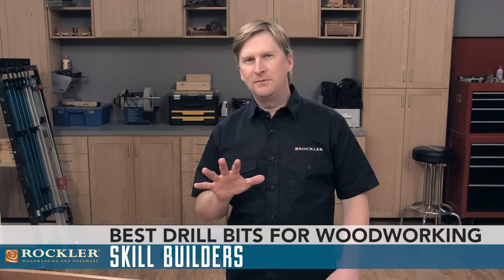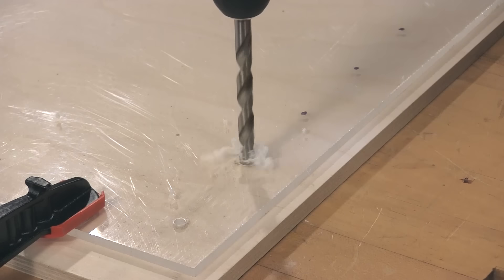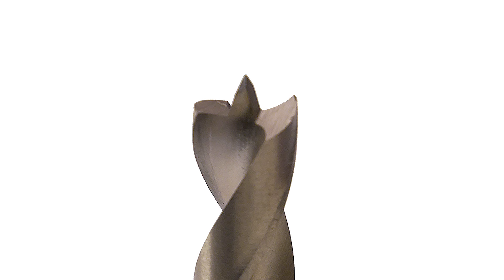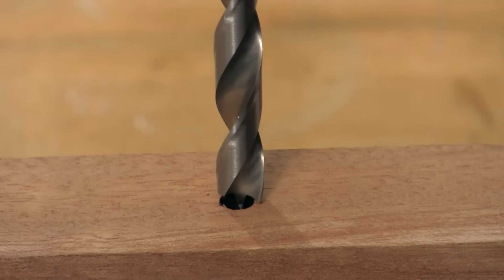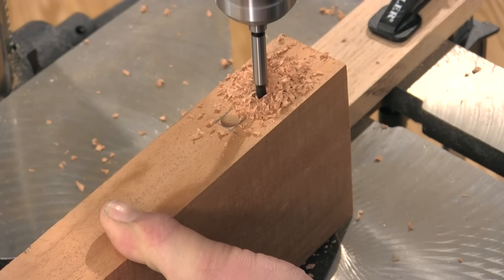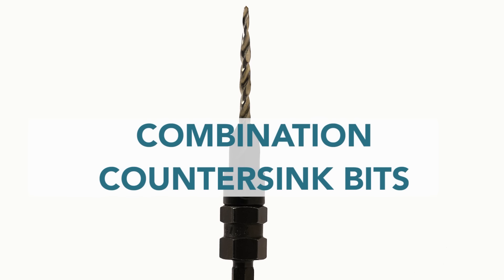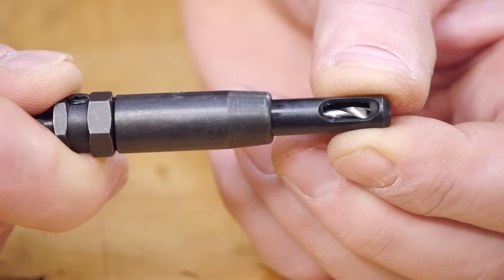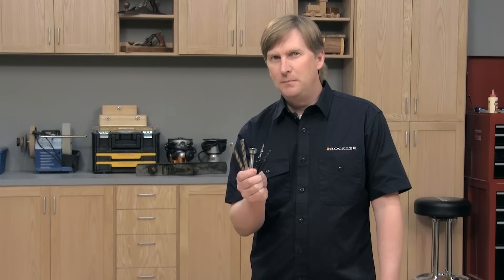5 Best Drill Bits for Woodworking Projects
Every woodworker should own these five types of drill bits.
1. Twist bits
2. Brad point bits
3. Forstner bits
4. Countersink bits
5. Self-centering bits